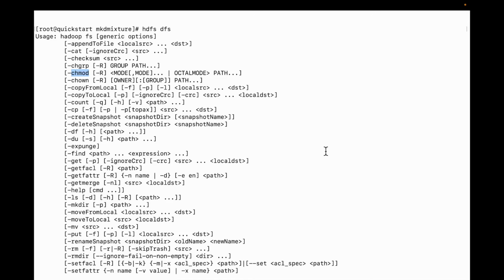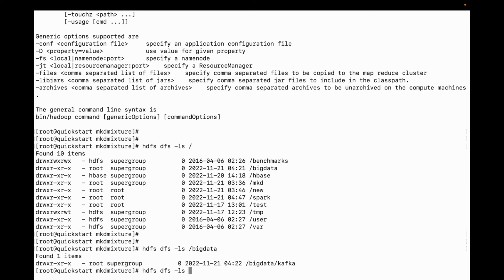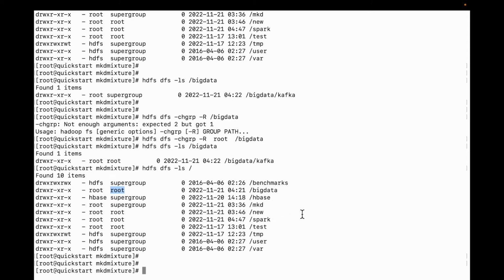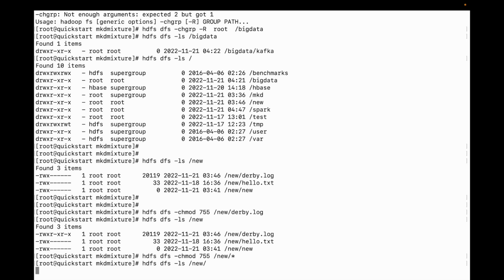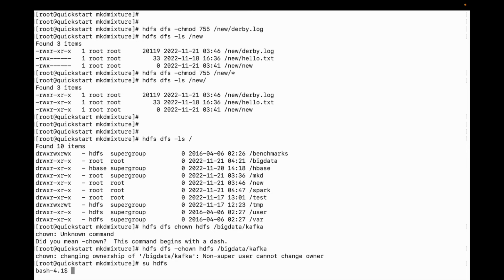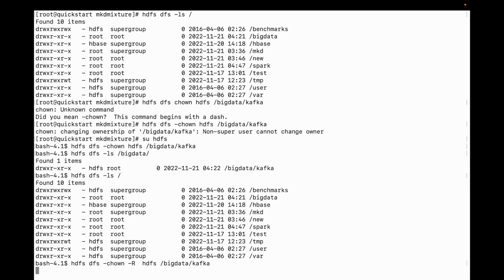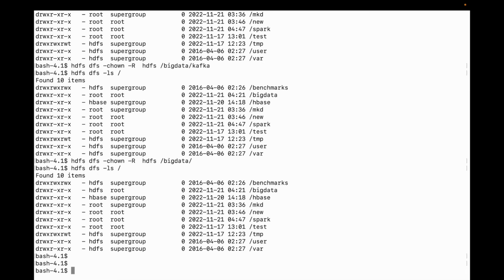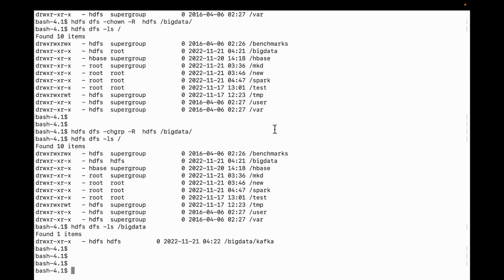Basic HDFS Commands: hdfs dfs -chown ,hdfs dfs -chmod, hdfs dfs -chgrp in DETAILS with -R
Others:

In this video we are going to disucuss Basic Hadoop Command: hdfs dfs -chown ,hdfs dfs -chmod, hdfs dfs -chgrp in DETAILS with -R

Topics are explained in this video:

Hadoop Commands with example
Hadoop commands tutorial for beginners
Hadoop shell commands
Hadoop commands interview question
Hadoop commands cloudera
Hadoop shell commands
Hadoop hdfs command
Top Hadoop HDFS Commands with Examples
Basic HDFS commands
Hadoop shell commands
hdfs commands for hadoop

Basic Hadoop Commands : hdfs dfs put in DETAILS with all OPTIONS -

Basic Hadoop Commadns :How to copy files from HDFS to local ! hdfs dfs -get & hdfs dfs -cppyToLocal

Basic Hadoop Command: hdfs dfs -chown ,hdfs dfs -chmod, hdfs dfs -chgrp in DETAILS with -R